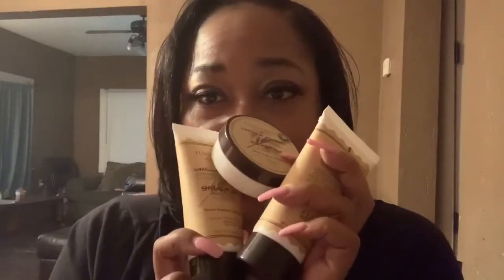***CLOSED!!**Let’s Enter this Giveaway!!!